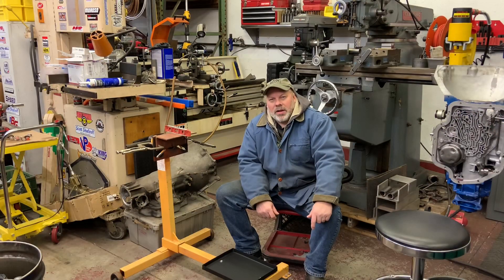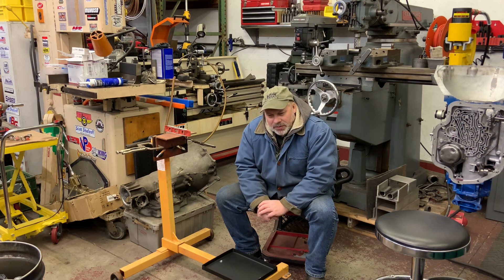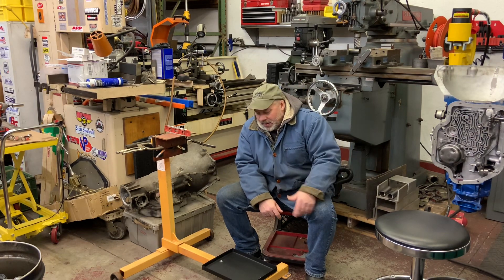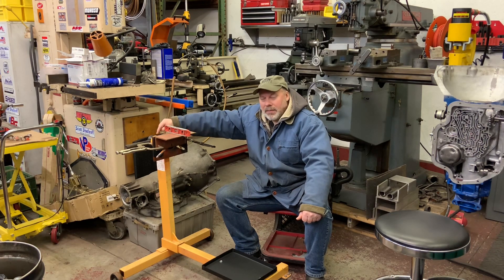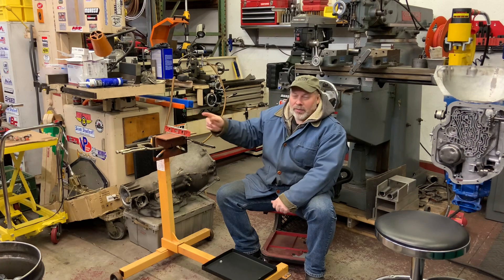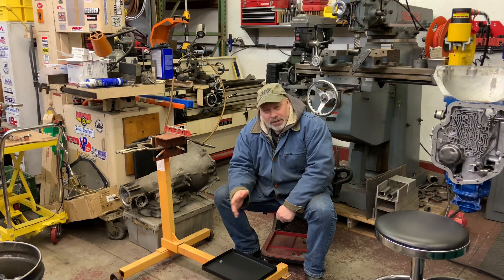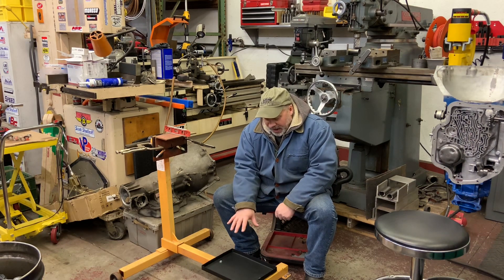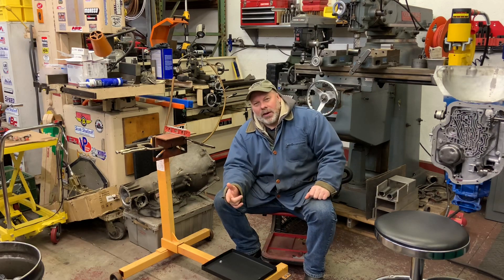Mountains Garage: Tube Bender Stand & Hydraulic Pump